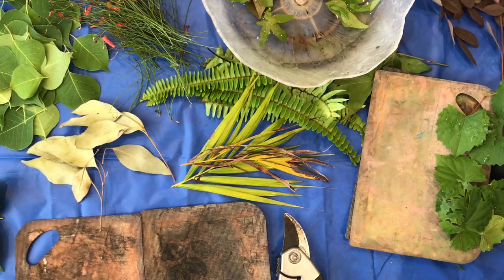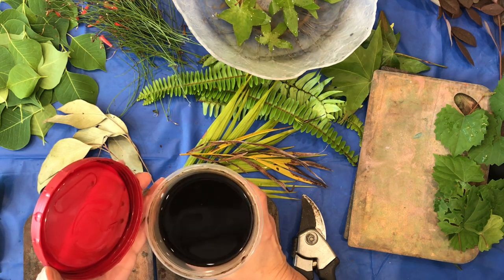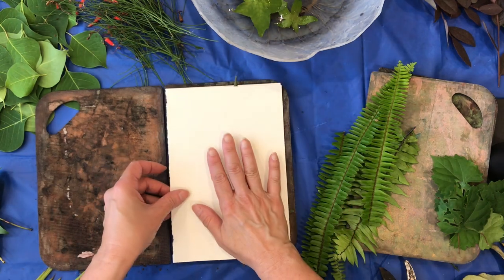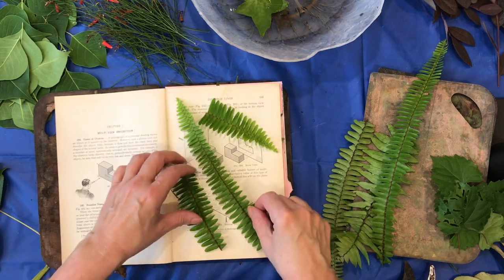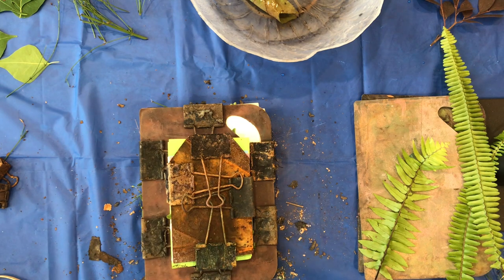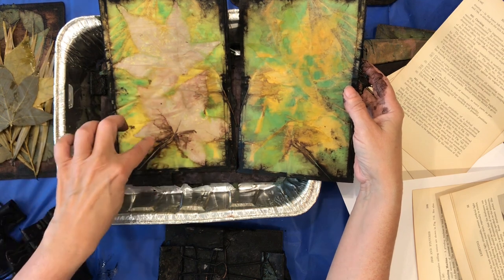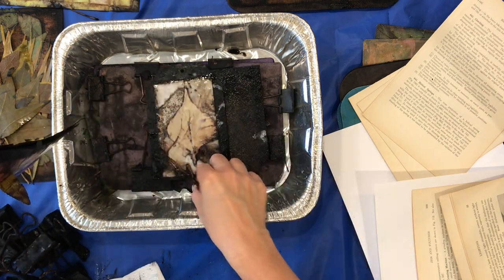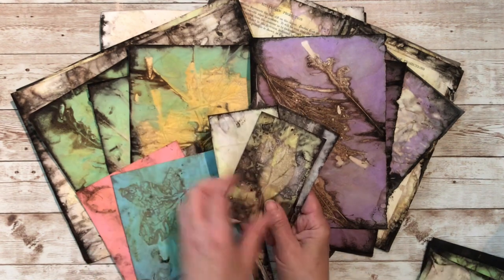Eco Printing Dyeing Process With Acorn Ink